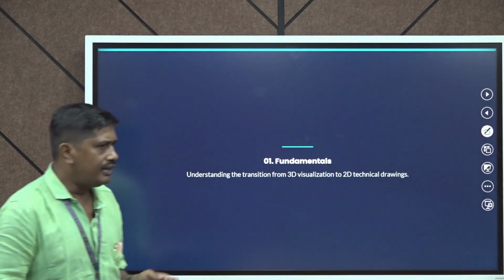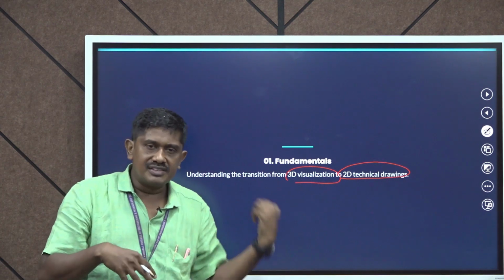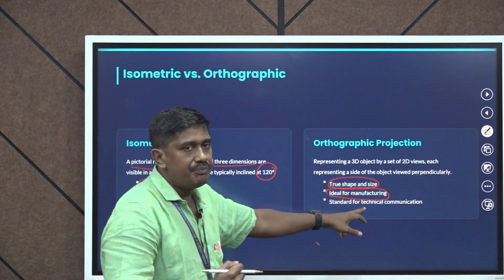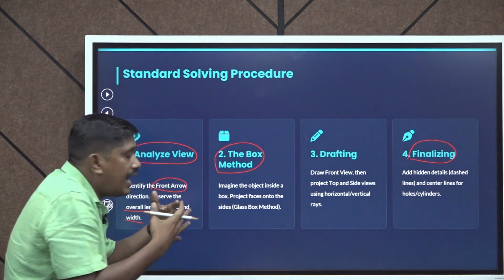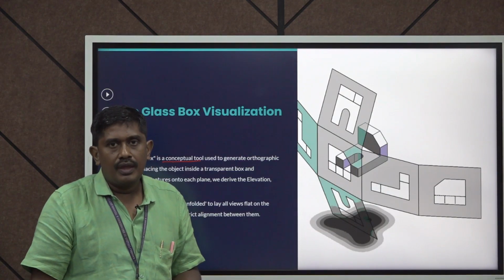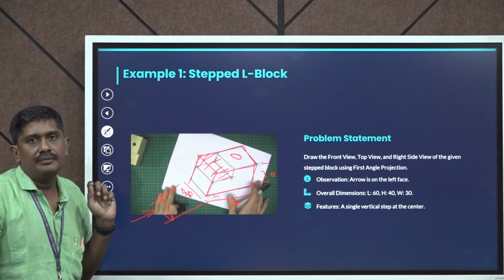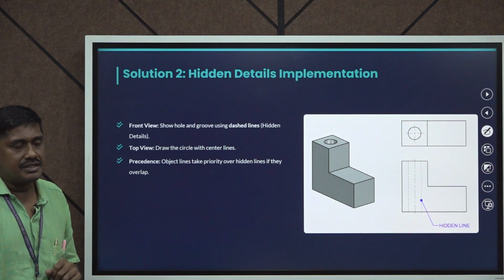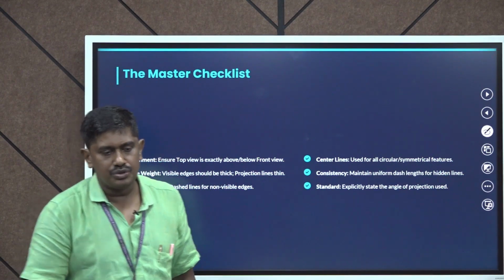Engineering Graphics: Isometric to Orthographic Projections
Welcome back to our Engineering Graphics series! In this lecture, we tackle one of the most crucial visualization skills for any engineer: converting 3D Isometric Projections into 2D Orthographic Projections.
Being able to mentally break down a 3D object and translate it into precise Front, Top, and Side views is the cornerstone of mechanical drafting. Whether you are sketching on paper or preparing to build complex parts in software like SolidWorks and Fusion 360 for 3D printing and advanced manufacturing, this skill is absolutely essential.
📌 What you will learn in this video:
• Techniques for visualizing and orienting a 3D isometric model.
• Step-by-step drafting of the Front View, Top View, and Side View.
• How to correctly identify and draw hidden lines and centerlines.
• Rules for aligning projections and applying accurate dimensions.